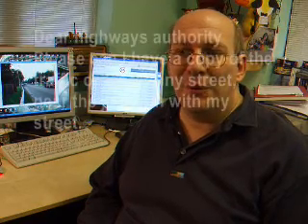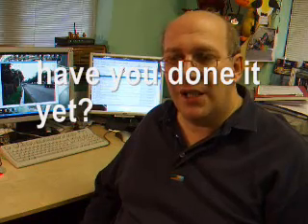How to fight a UK speeding ticket on signing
If the traffic order wasn't there or the signs wern't legal you havn't commited an offence!